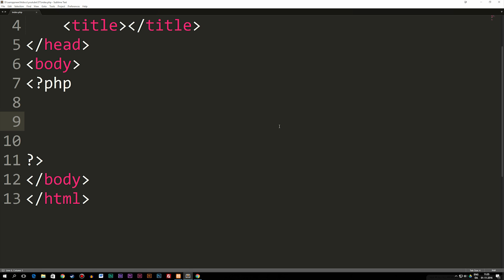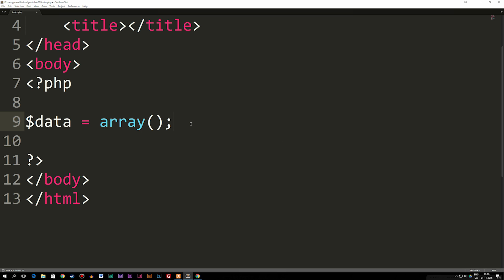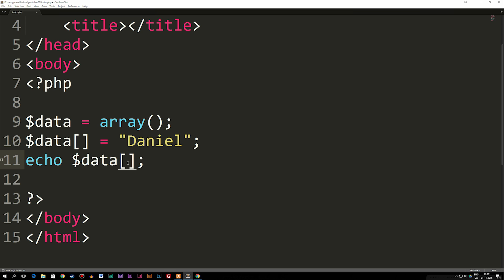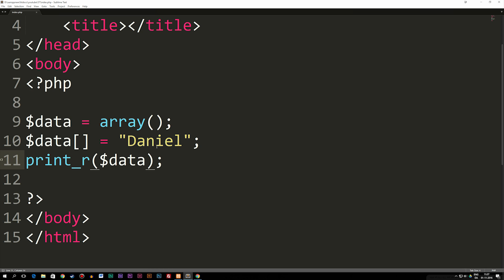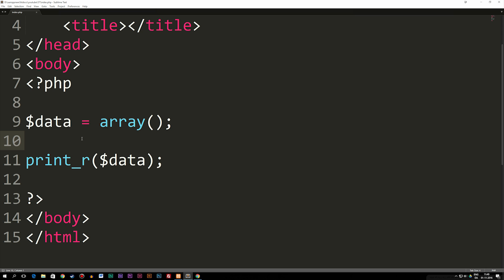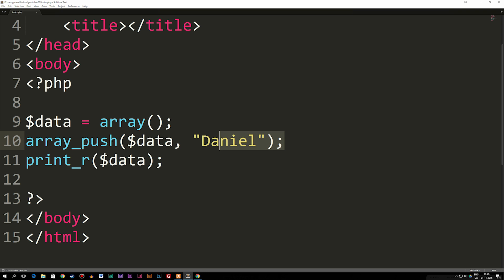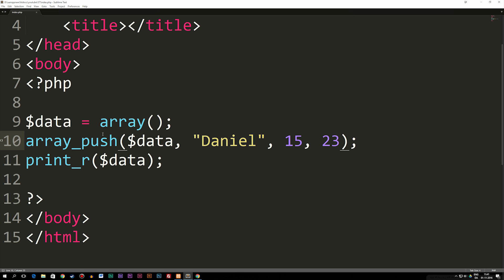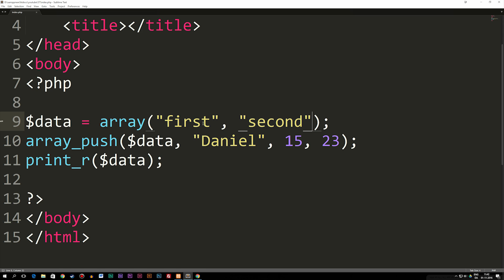46: Insert data into array in PHP - PHP tutorial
Insert data into array in PHP - Learn PHP backend programming. Today we will learn how to insert data into arrays that are either empty or already has data in them.